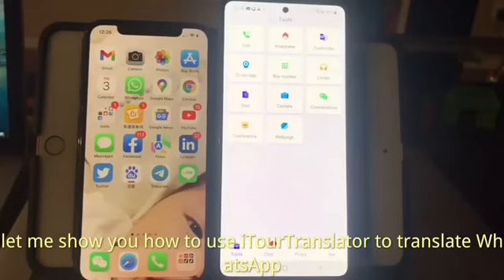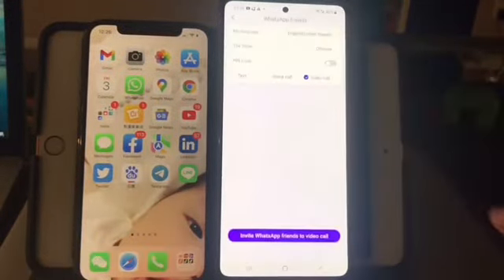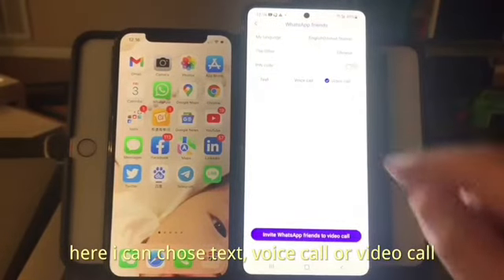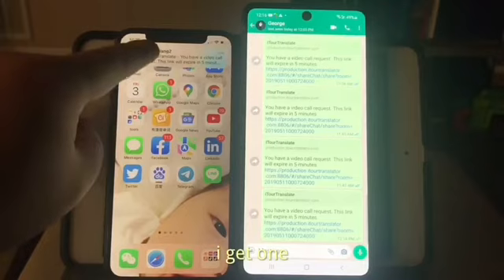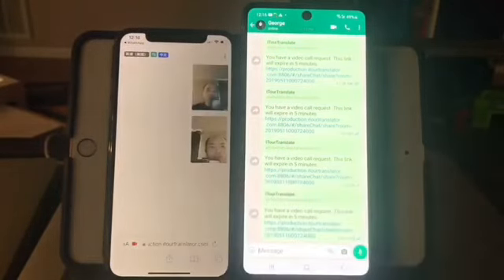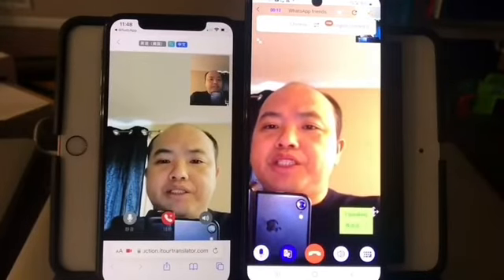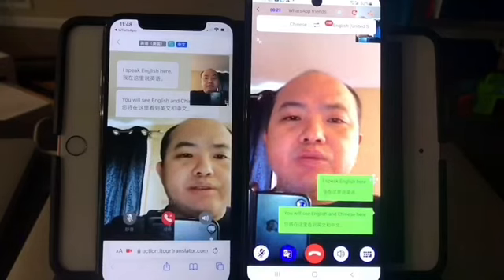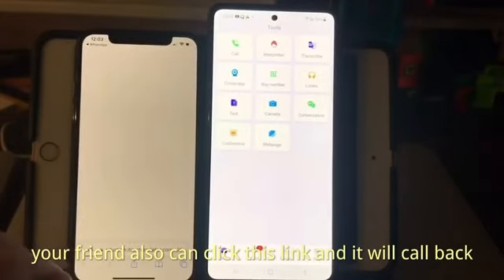How to get a translation when i make a call with my WhatsApp friend?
iTourTranslator can translate text messages, voice calls and video calls with your WhatsApp friends. This video will tell you how to do it.